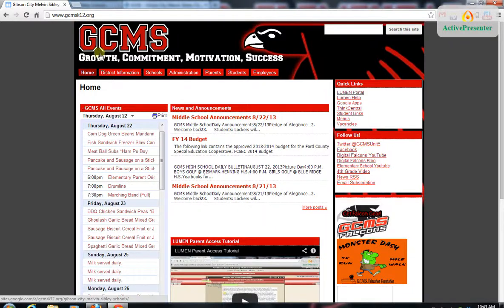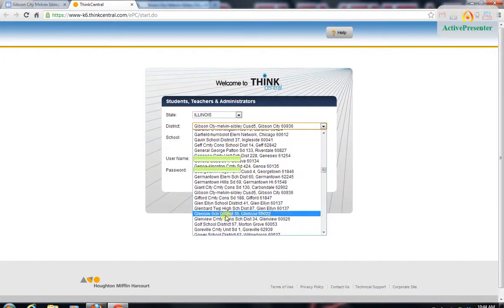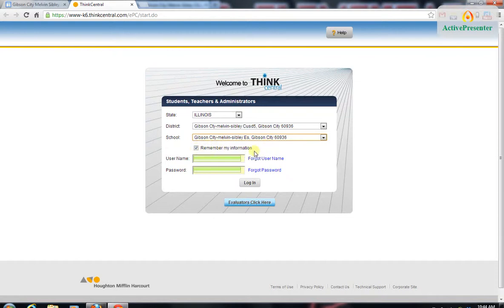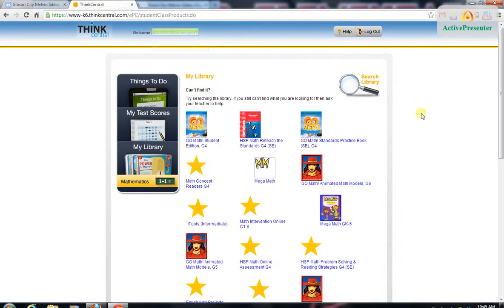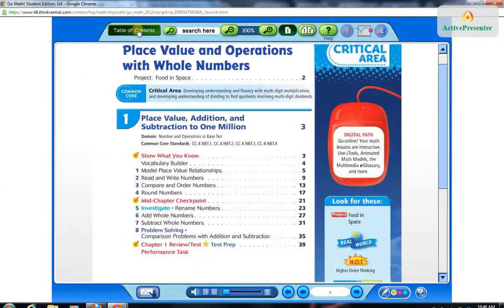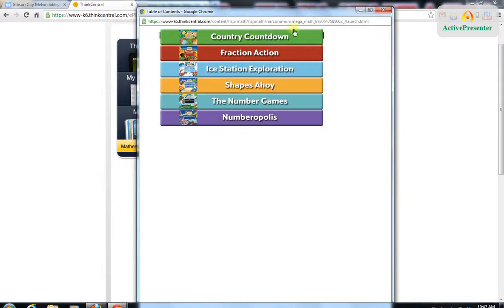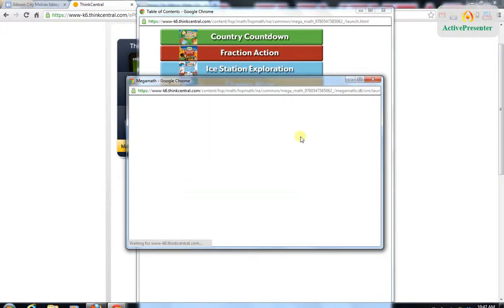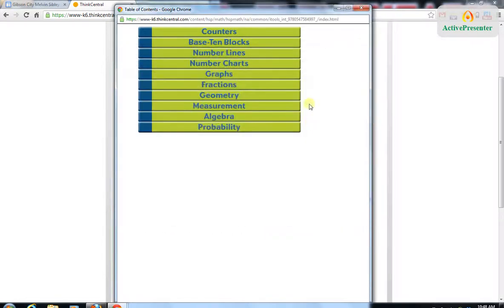Think Central Login and Introduction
Mr. Willis shows you how to log in and access some of the basic features of ThinkCentral, the online companion to our math curriculum.